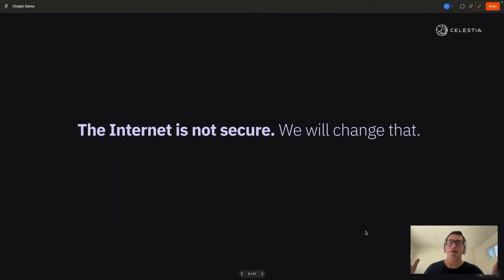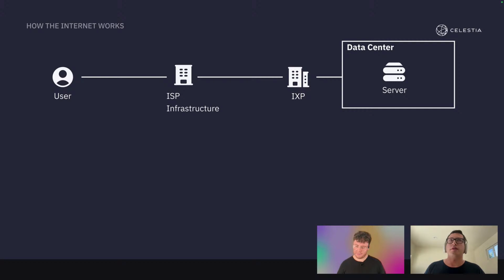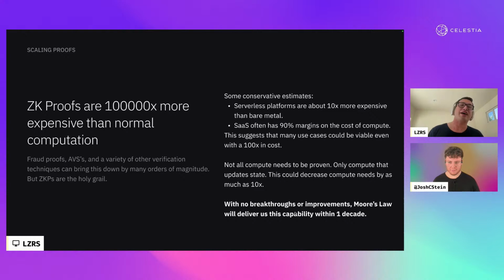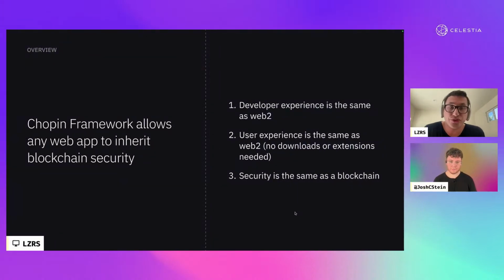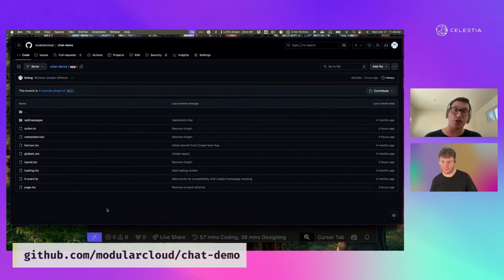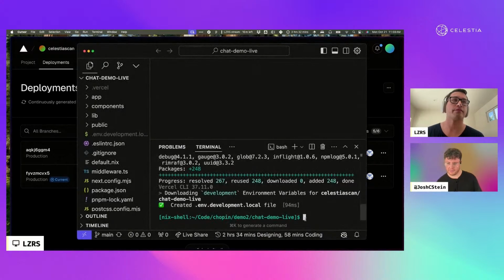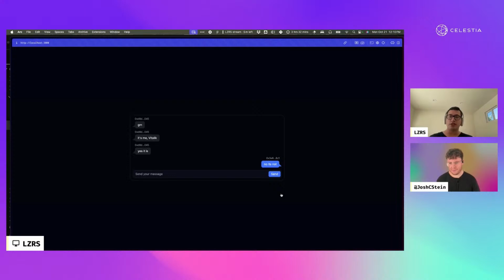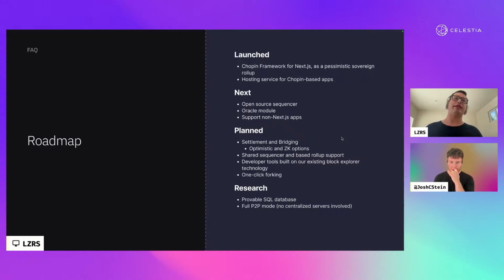Next.js apps with Celestia underneath (Buildstream #3)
Learn how to build Next.js apps with Celestia underneath with LZRS (@lzrscg) from Modular Cloud and Josh (@JoshCStein) from Celestia Labs.